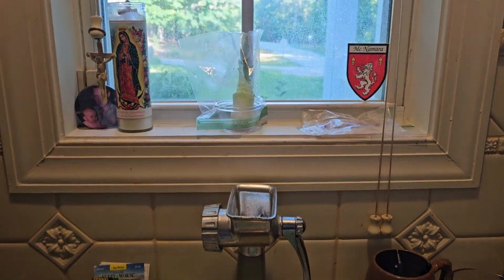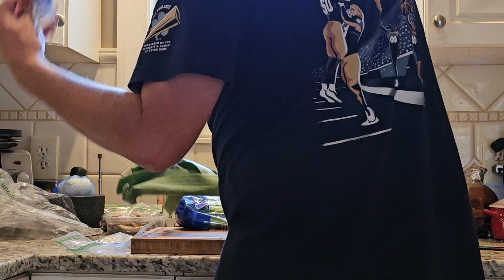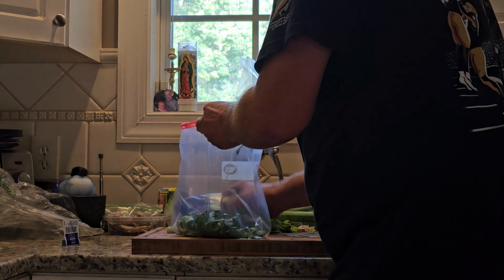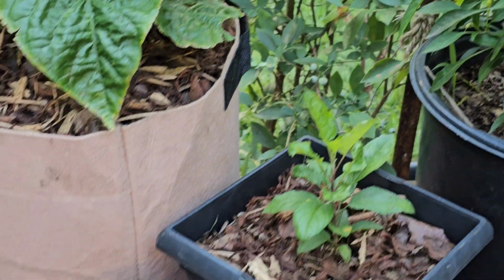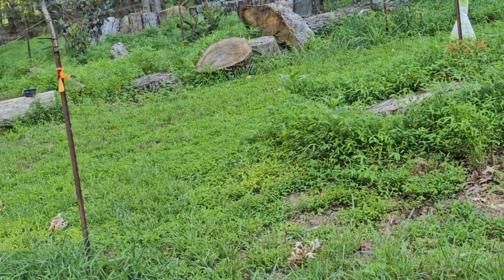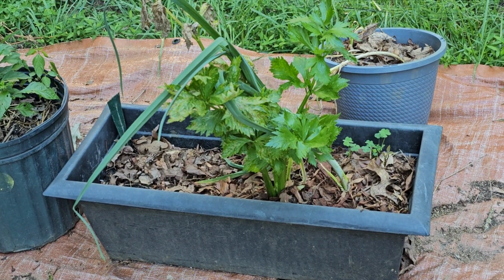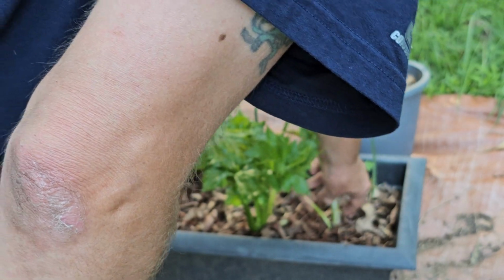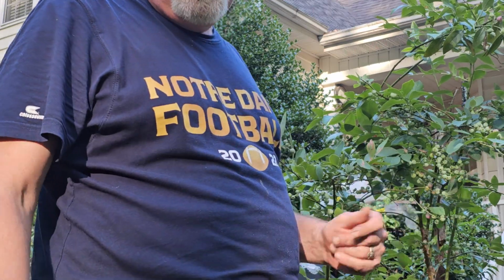Process, RE-ROOT & RE-PLANT Store Bought Leeks!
Like celery stalks, ginger, scallions, bunching onions, potatoes - you can re-root store bought leeks and replant for 3 or 4 more harvests. EZ and delicious money saver.